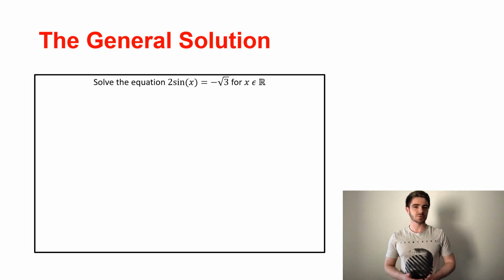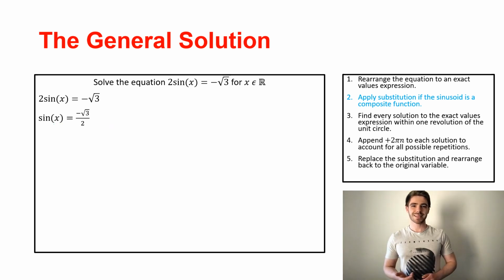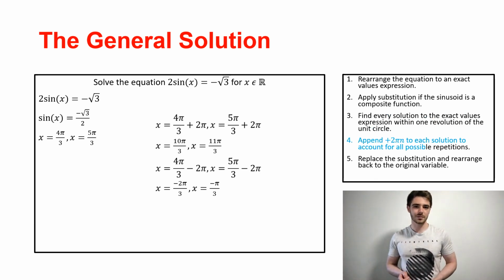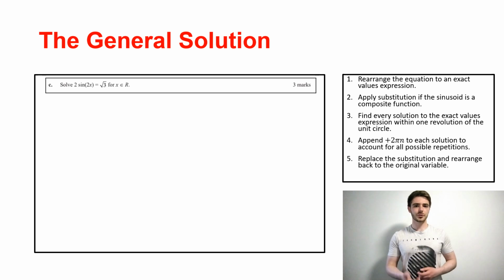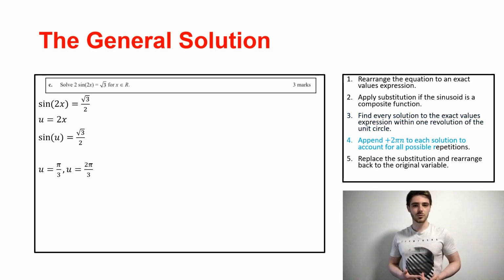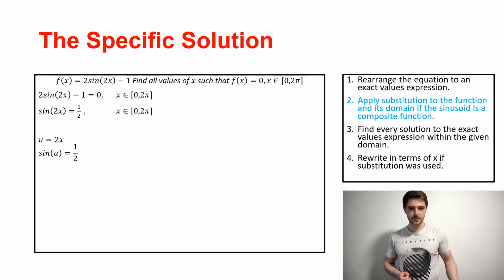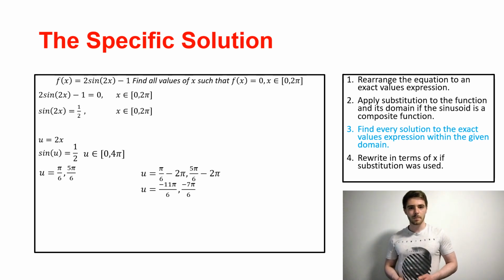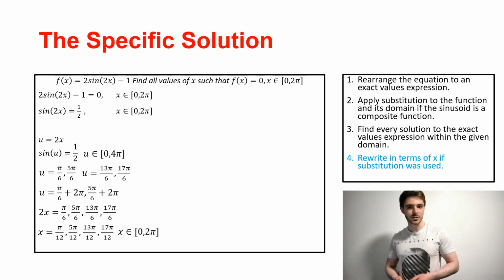Math Methods: Solving Circular Functions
Chapters:
0:00 Intro
0:13 The General Solution
3:16 Handling the case of sin(ax)
4:47 The Specific Solution (Restricted Domain)